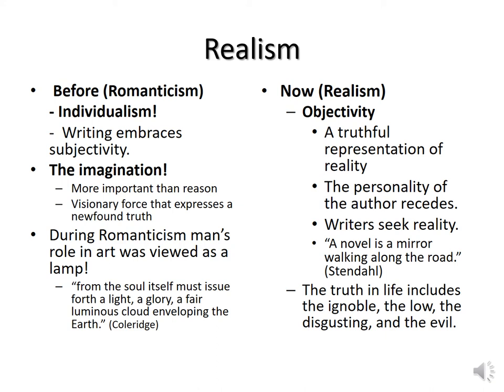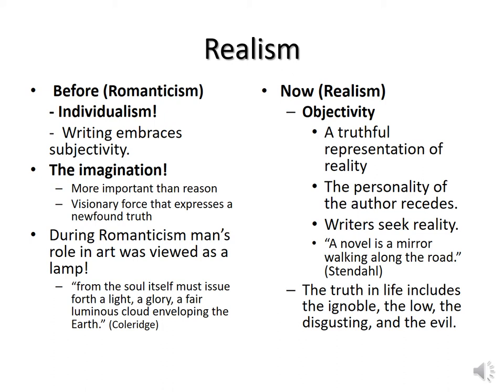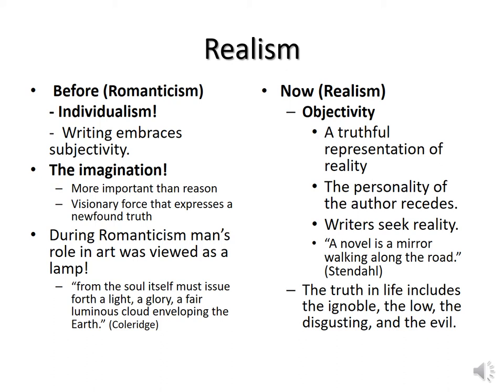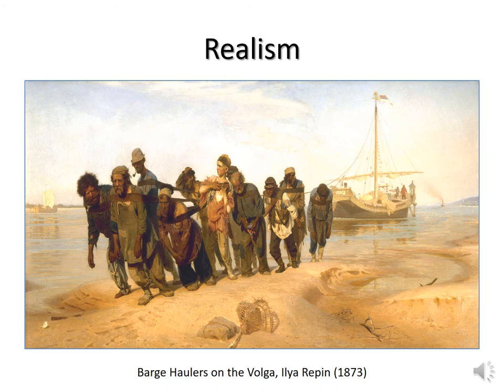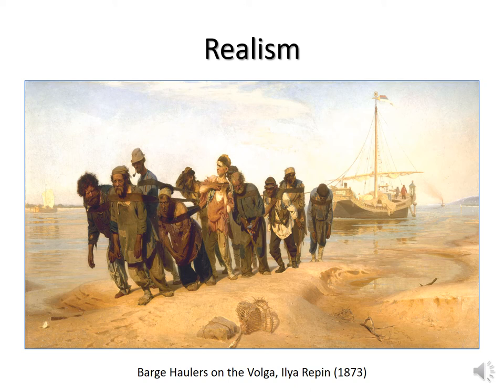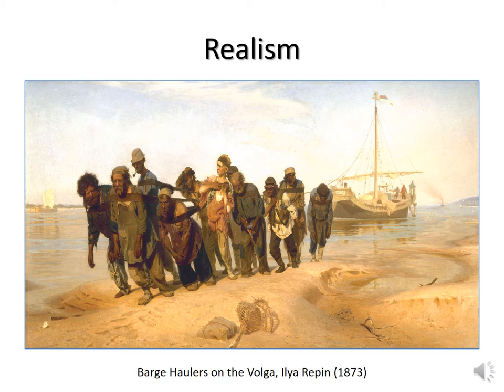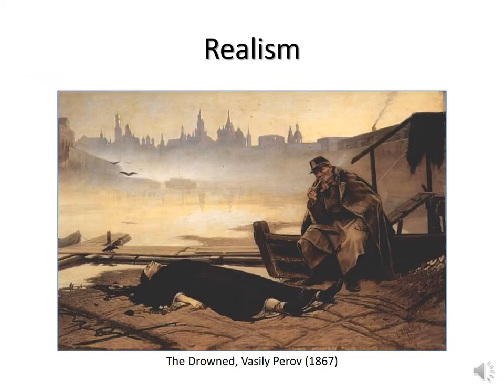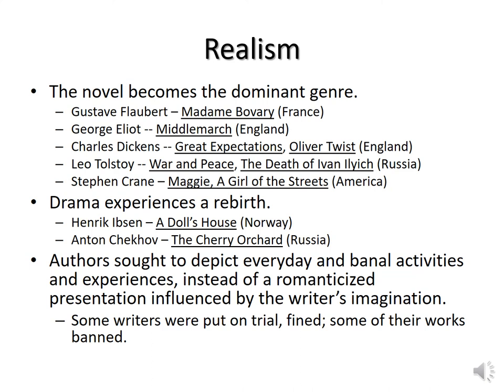Realism Part 2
We continue...